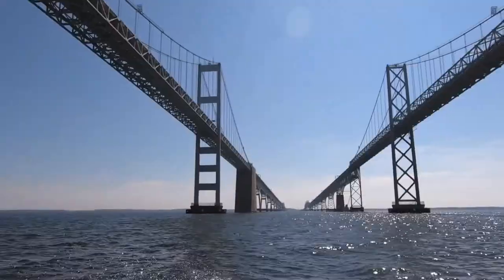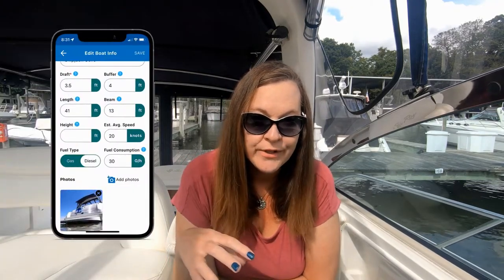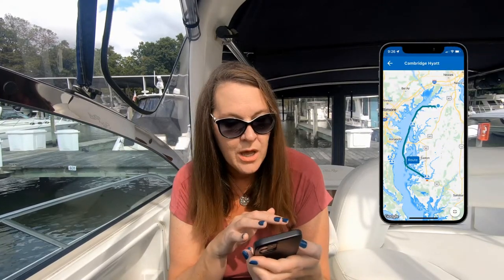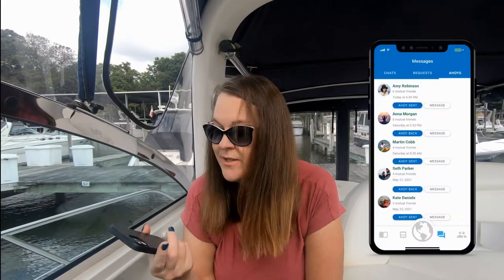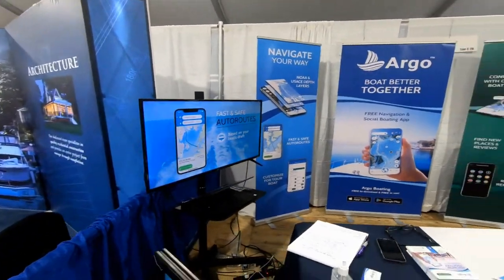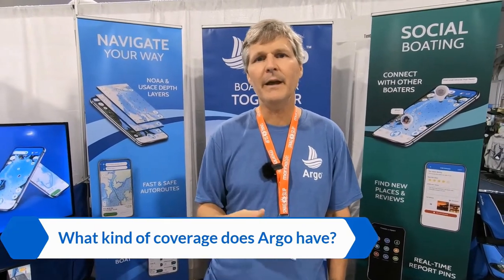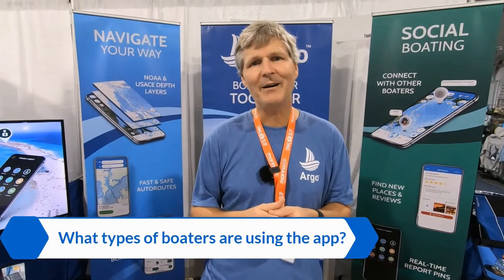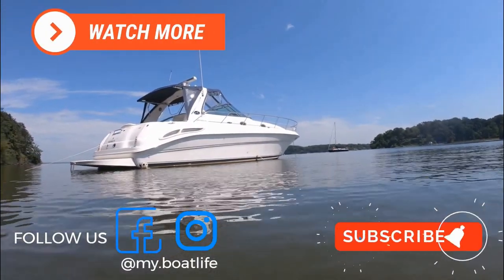FREE Boating App We Use for Navigation on Boat Trips | Q&A with App Developer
We've been going on a lot of boat trips and recently started using a free boating app to help with navigation on our 410 Sea Ray Sundancer. We share how we used the boating app to help us navigate during boat trips on the Chesapeake Bay and even communicate with some of our boat friends. We also chatted with the founder & developer of the Argo Boating app at the Annapolis Boat Show last fall to learn more about how it works.

This is not a paid video, but I am a brand ambassador and they've asked me to share my experiences with the app. You can learn more & download Argo for free

00:00 Introduction
00:55 Boating app we use
01:24 Setting up the app
01:40 Creating boat routes
02:15 Using depth numbers
02:45 Saving boat trips
03:00 Boat trip details
03:30 Using app with friends
04:55 Q&A with Argo founder
05:16 Inspiration for developing app
05:55 Chart coverage
06:15 Main boating app features
07:15 How boaters use app
07:45 How app is different from other apps
08:18 Free download for devices